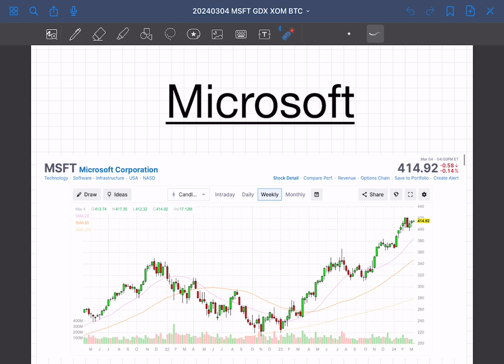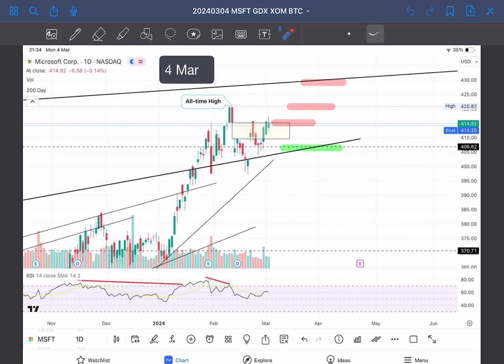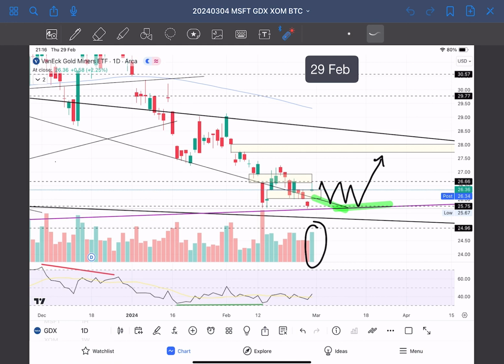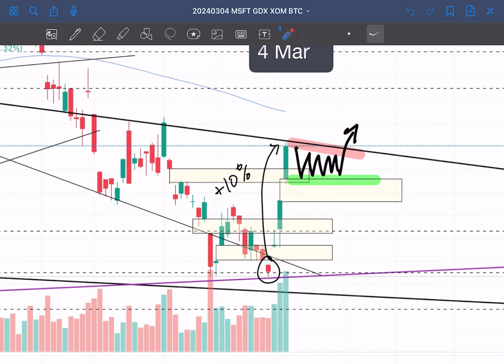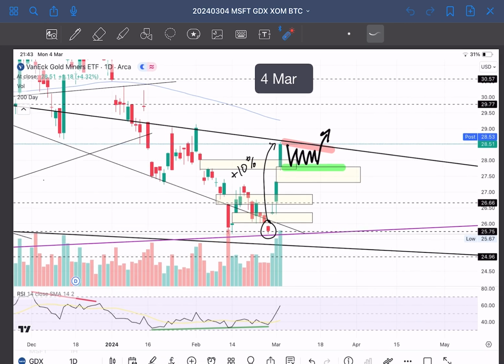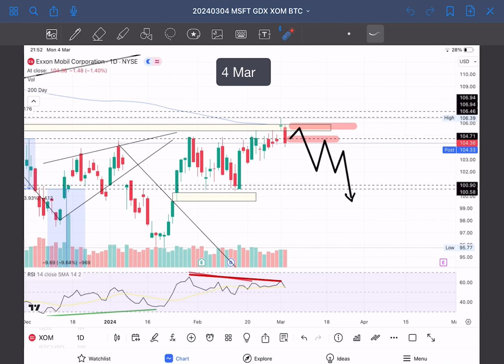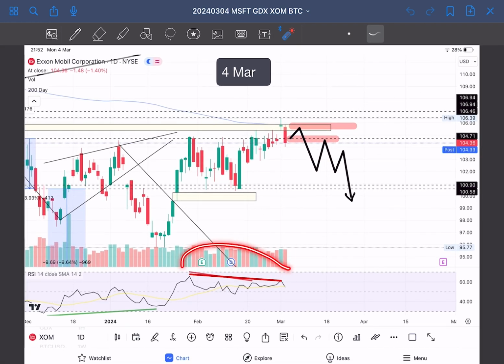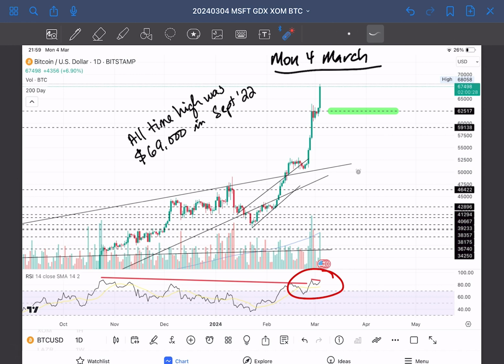What's the Trend? MSFT, GDX, XOM, and BTC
Technical analysis for MSFT, GDX, XOM, and BTC

Week of 04 March 2024